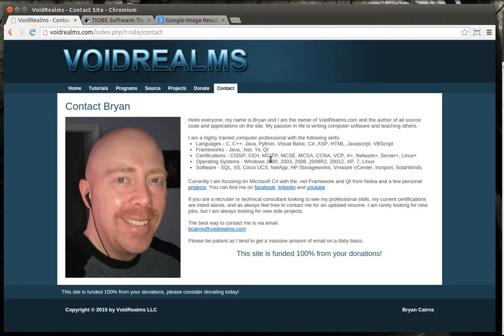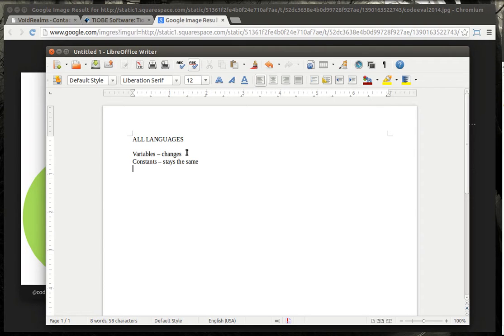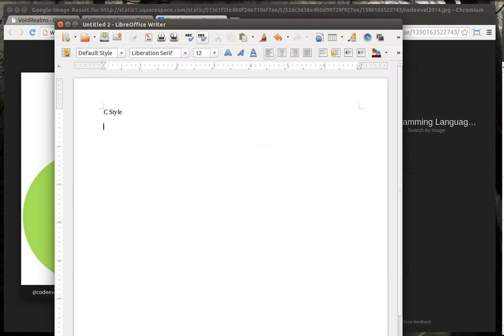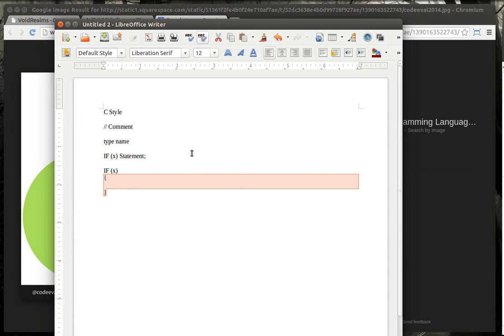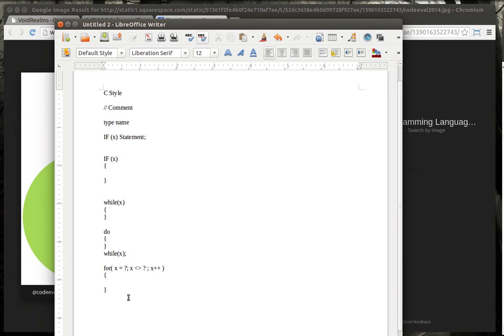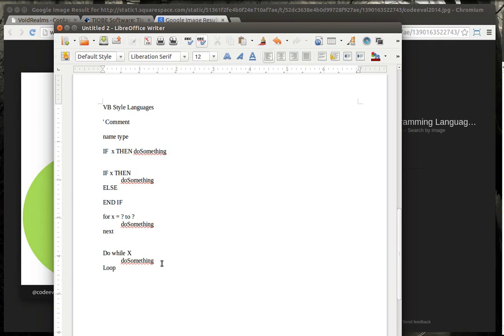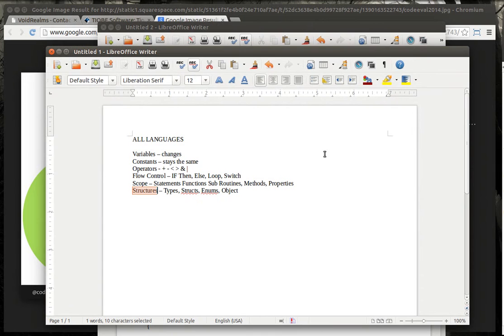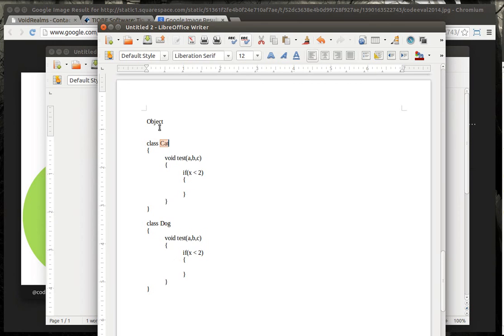Learn The Basics Of Any Programming Language Under 30mins